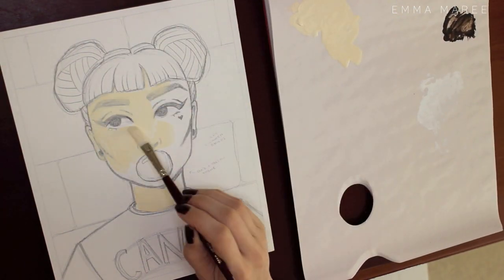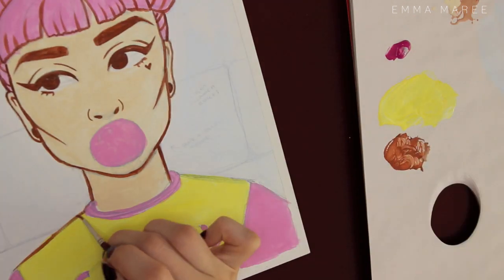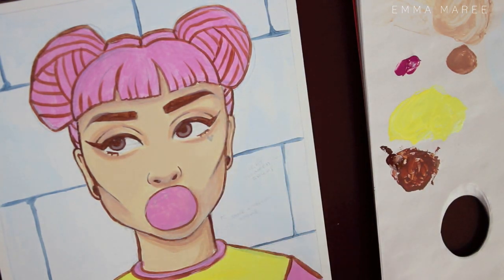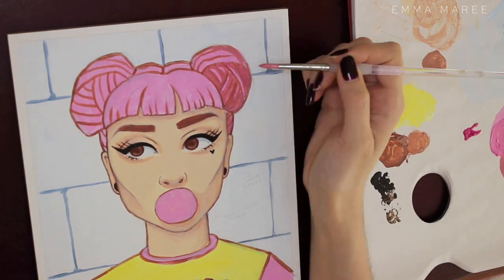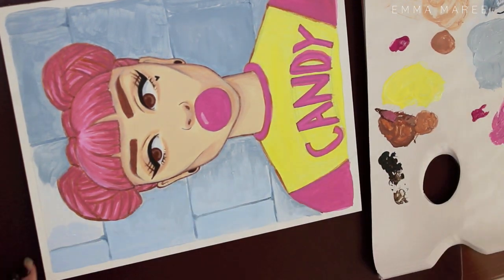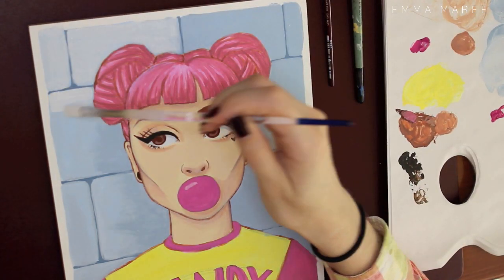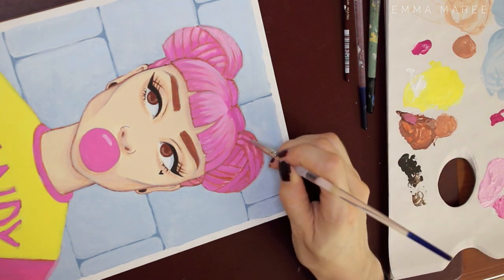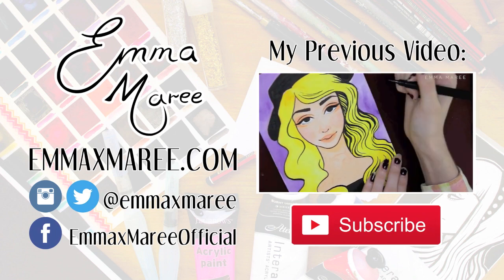'CANDY' Acrylic Painting Time Lapse // Emma Maree